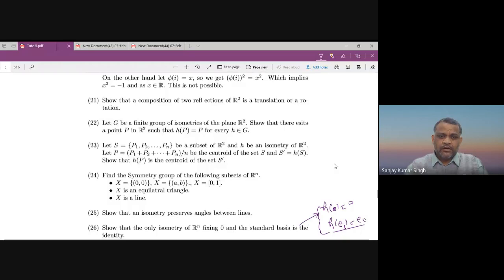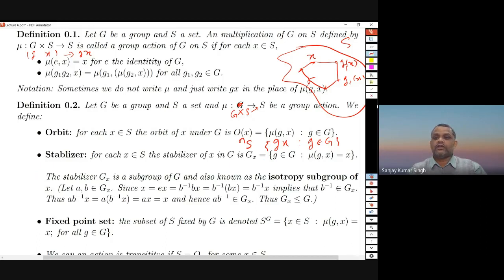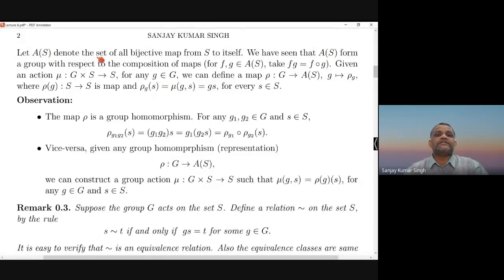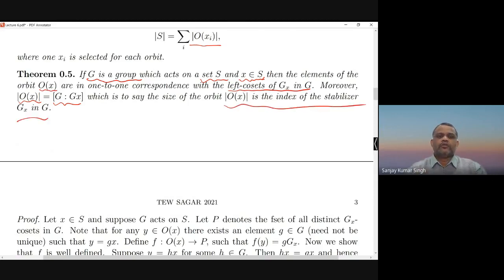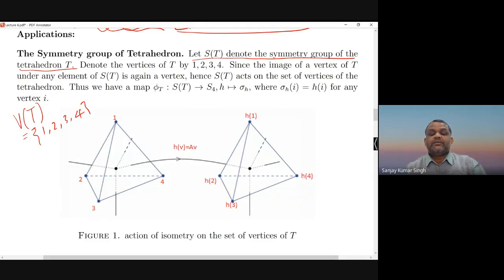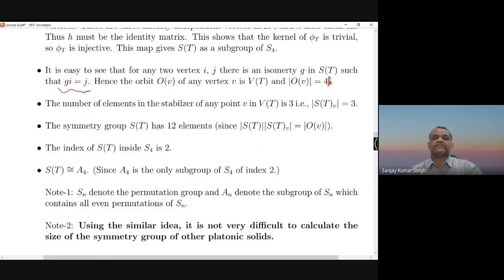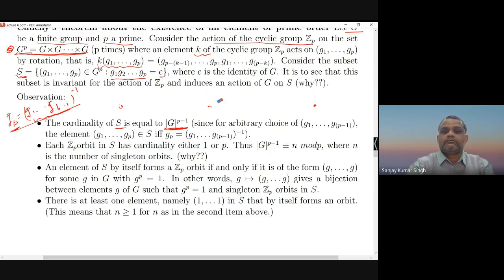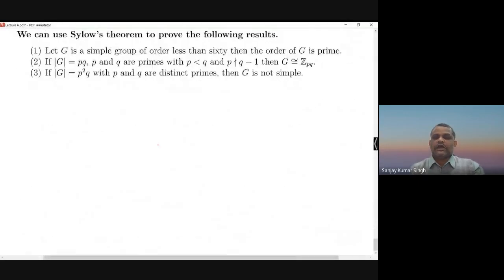VL 6 - 7 Feb, 2021- Group action and applications: Dr. Sanjay Kumar Singh, IISER Bhopal